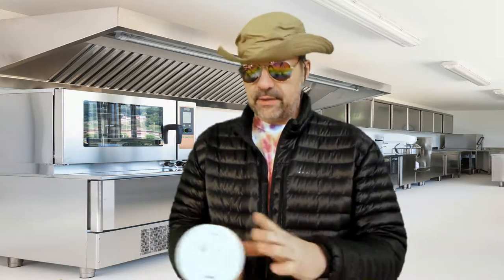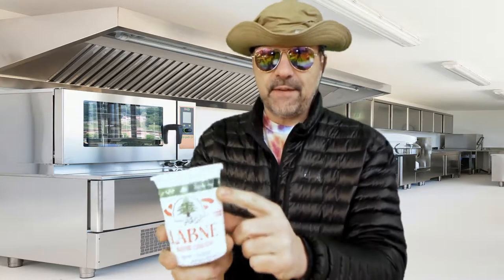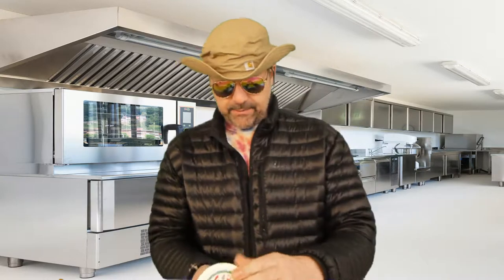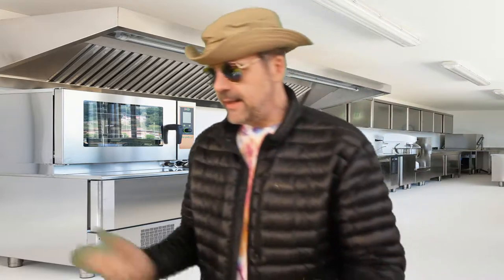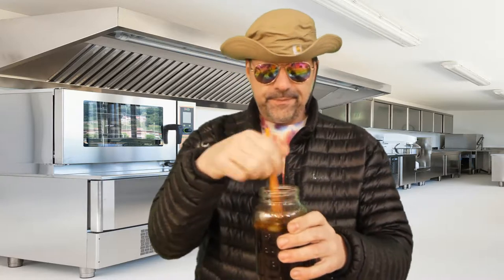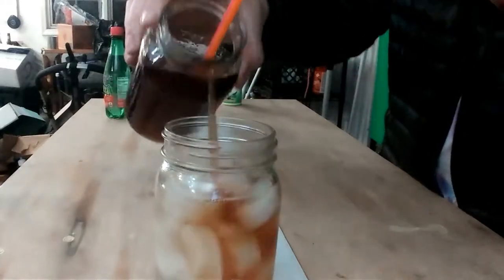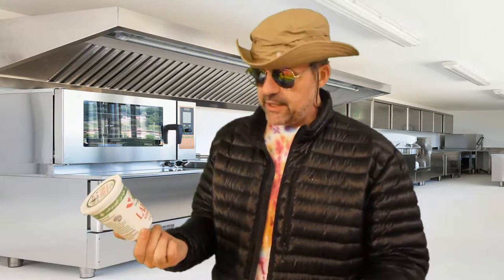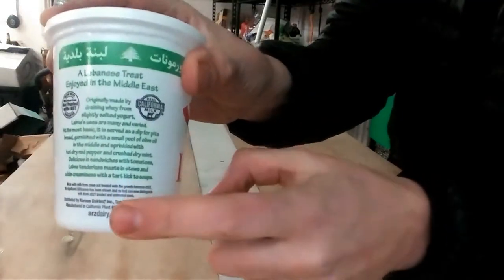Arz Labne Labneh Kefir Cheese Overview good for health NJ route 22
Arz Labne (Labneh) Kefir Cheese. Lebanese "salty cream cheese" or whatever you want to call it. Fun review from NJroute22.com - great for LOW CARB eaters!
✦ RECOMMENDED GEAR: Sony a5100
✦ $180 per year for cell service at Mint Mobile!